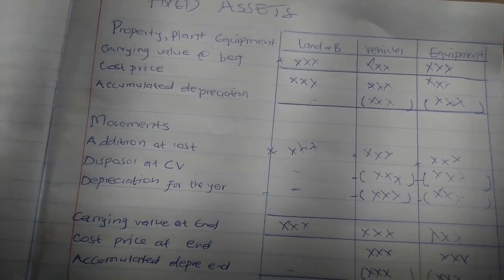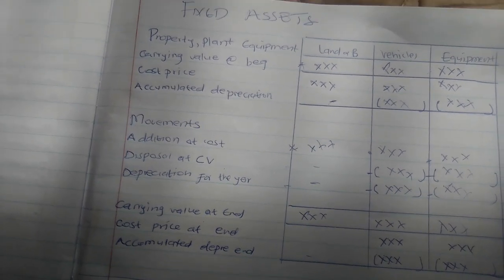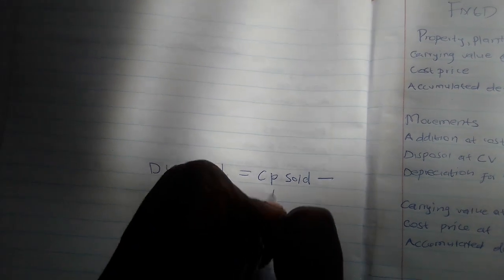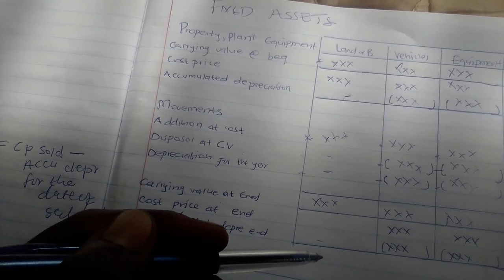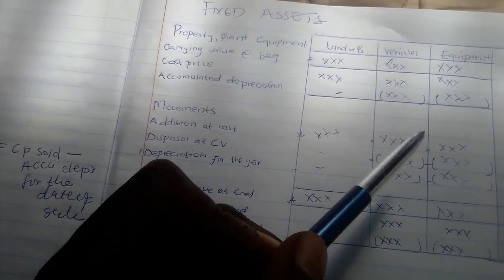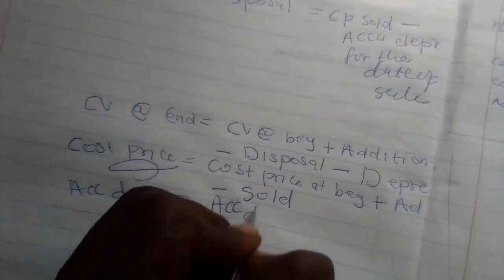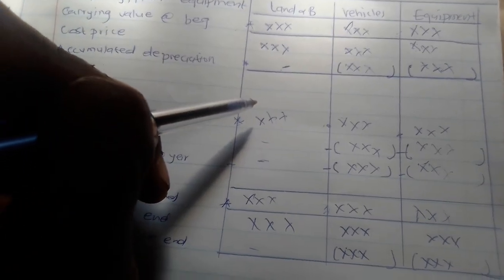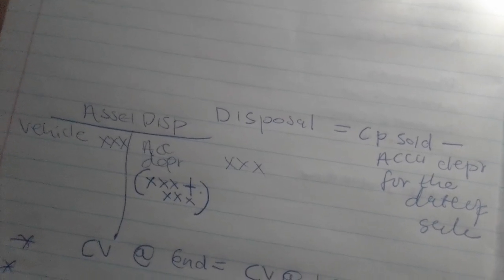Format of property, plant and Equipment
Explanation of note 3 of Balance sheet format fixed assets for Grade 10, 11 and 12 students